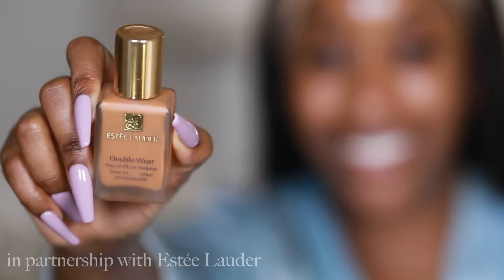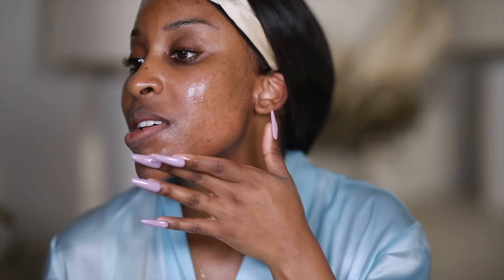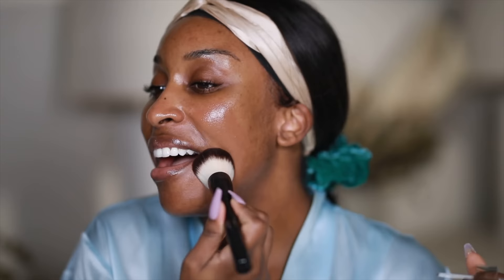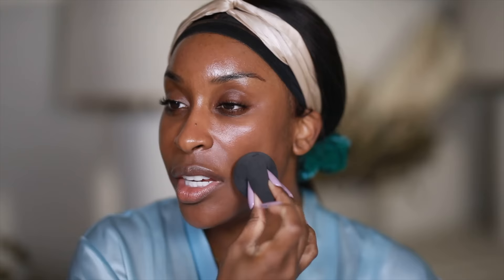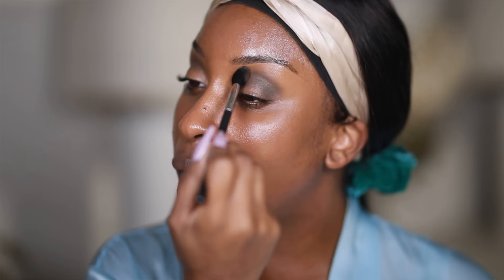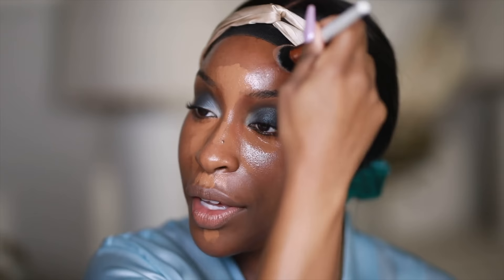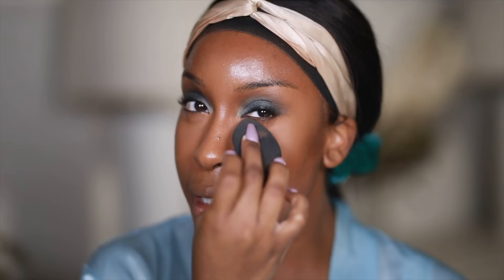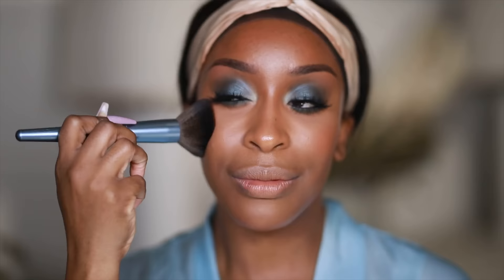From Dull Skin to Flawless: Makeup When Your Skin is NOT 100%!!!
Use your mobile device to visit the Double Wear page on the Estee Lauder website and find your perfect match with their Virtual Try-On Tool

Phil 4:13